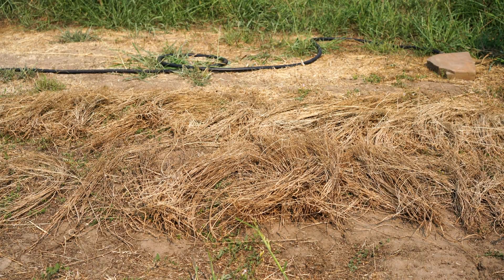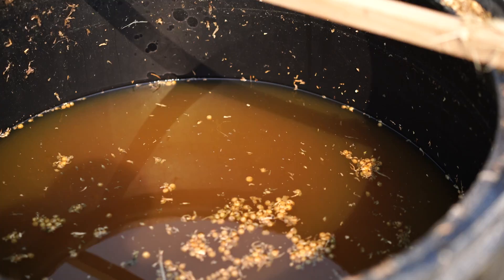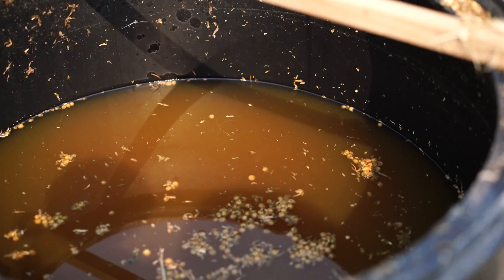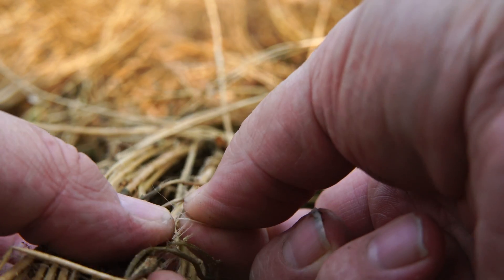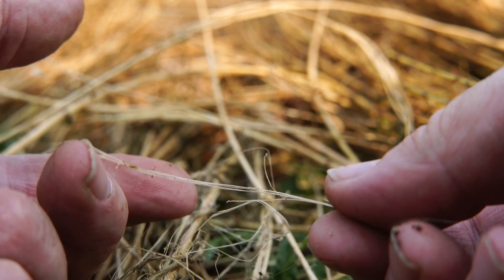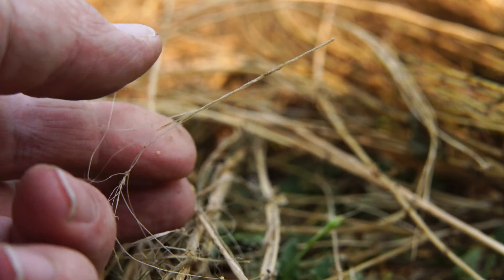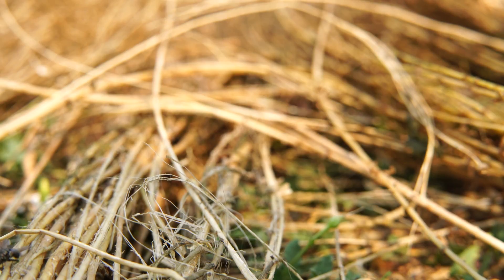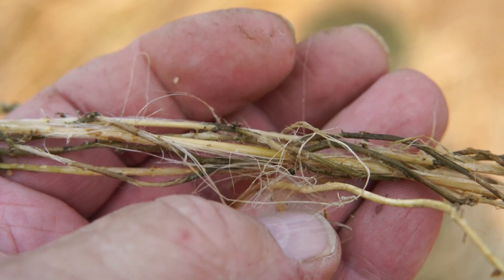Retted Flax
I pulled my flax out of the barrel pond today. Found that the fibers were falling away from the stems like spiderwebs so I figured it was time to stop the process and let the flax dry once again. I show some samples of fiber. Fiber does grow on the outer layers of the plant and not within the stem. The retting breaks down the pectin that holds the fibers to the core. This allows the strong and long fibers to break away from the main core. Fibers are strong. Much stronger than I had thought.